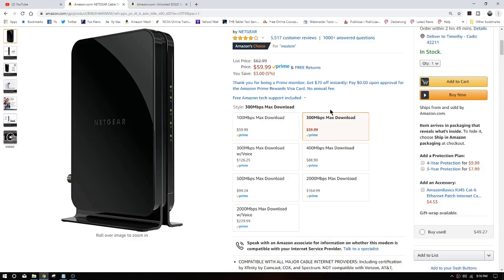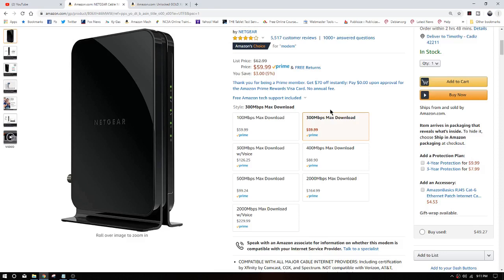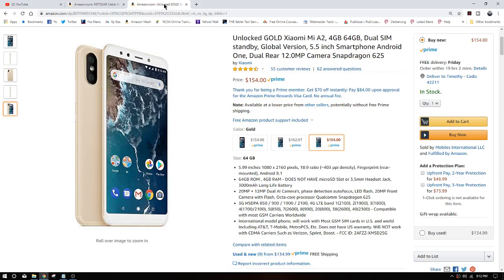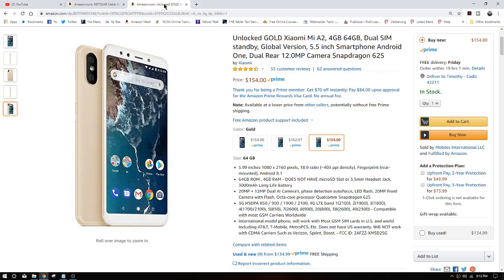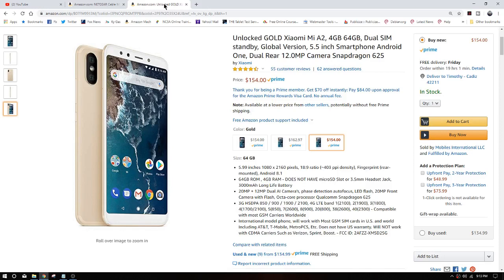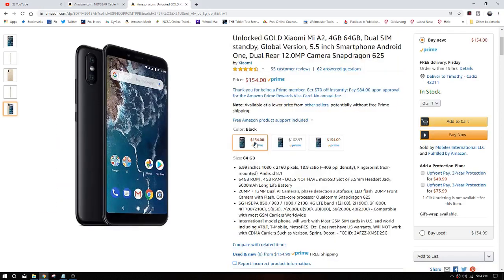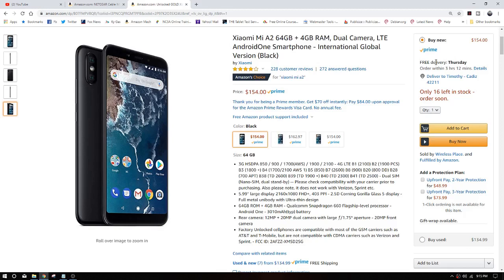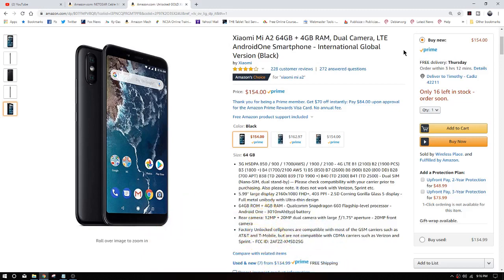New Hardware to Test On The Way | CM500 Netgear Cable Modem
Tonight we have a super short video on what is on the way in to the channel. We will soon be unboxing the Netgear CM 500 Cable modem and possibly the MI A2 5.99 inch AndroidOne Smartphone. The Mi A2 is my current choice but if anyone has another suggestion I am going to wait a day or so before ordering! I have gone ahead and purchased the Mi A2.

Videos or Links mentioned in this video:
Amazon Link to CM 500 Router